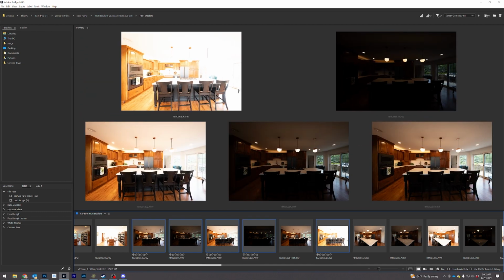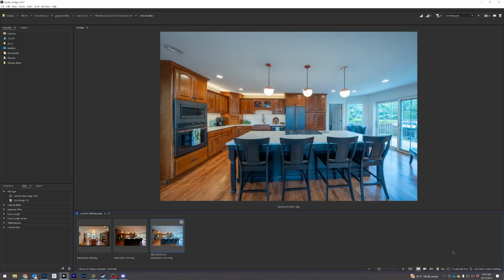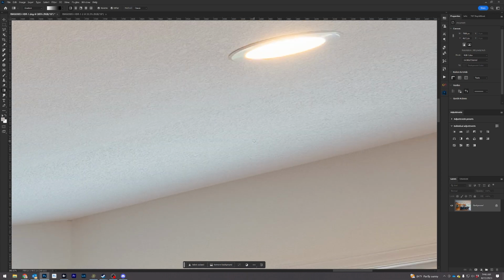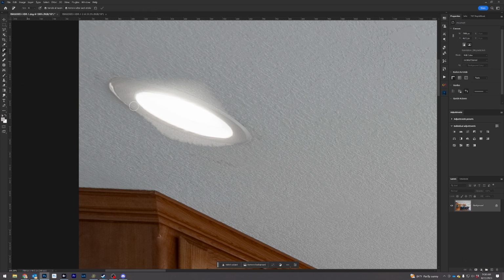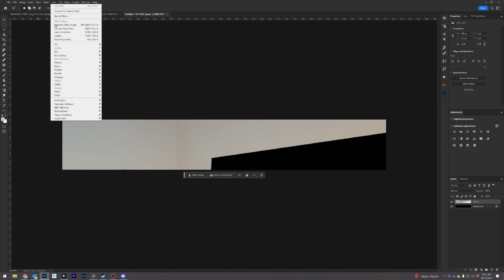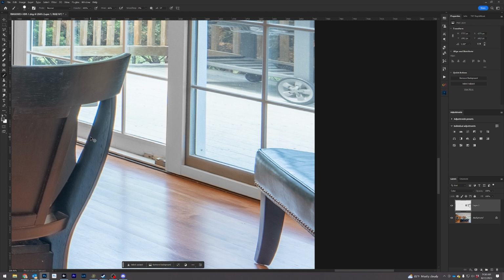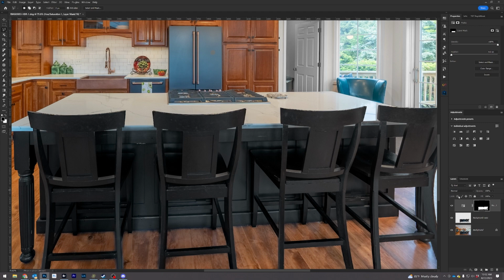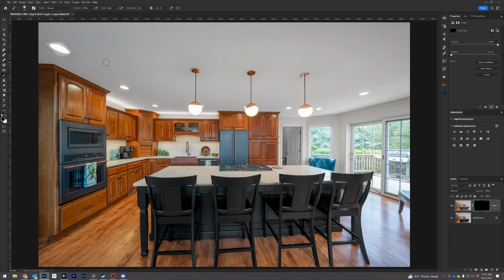editing like an outsourcer EP 4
In this ep im going over a hard white balance situation, and show as much as i can in 1 quick take... if there are any questions leave them in the comments, even if its about how to edit none real estate things. ive been an editor for over 25 years and love to be stumped and figure things out.

Thanks to Cody Roche for the images.